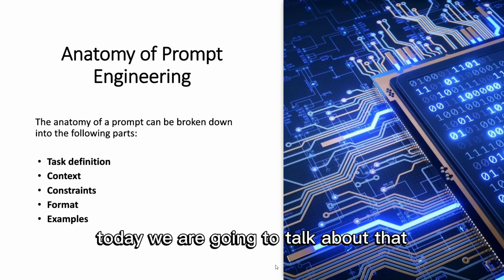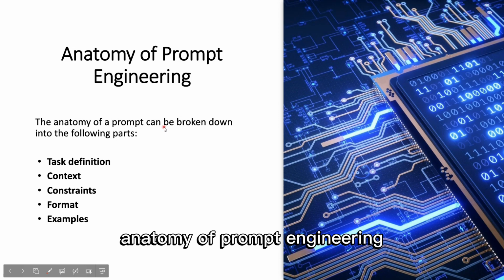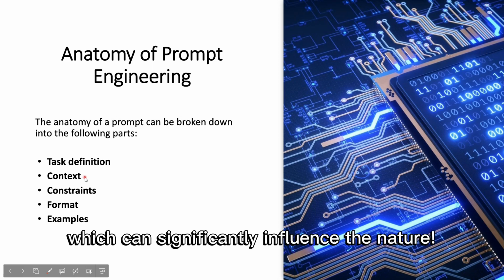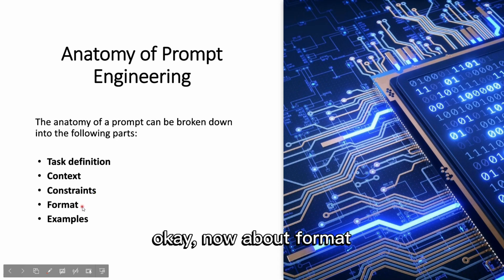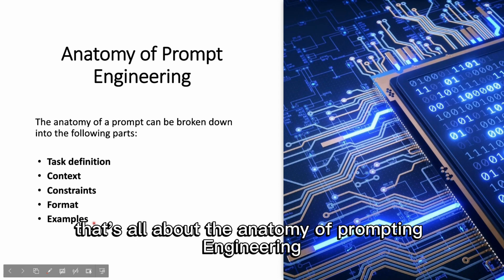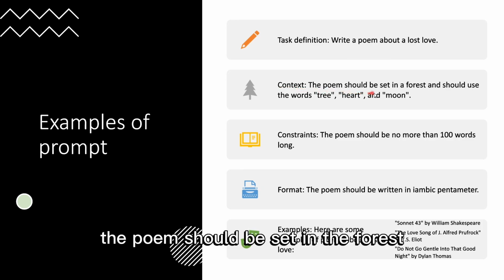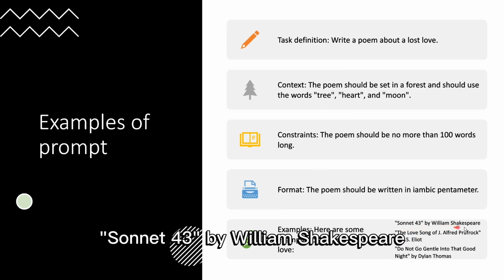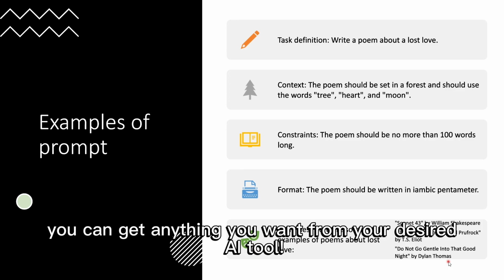How to use AI TOOLS? | Master Anatomy of PROMPT ENGINEERING: A Step-by-Step Guide (In English)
🔥 Unleash Your Creativity with "Master Anatomy of  Prompt Engineering: A Step-by-Step Guide"! 🔥

Are you ready to dive into the art of prompt engineering? 🚀 This comprehensive guide will empower you to craft compelling narratives, brainstorm innovative ideas, and conquer writer's block like a pro. 📚✍️ Whether you're a writer, content creator, or simply curious about enhancing your creative skills, this video will equip you with the tools you need.

🔑 Key Topics Covered:
✅ Understanding the Core Elements of Prompts
✅ Techniques for Brainstorming and Idea Generation
✅ Transforming Ordinary Prompts into Extraordinary Concepts
✅ Overcoming Writer's Block with Confidence

🎯 Level up your creativity and storytelling game with expert insights and practical examples. Don't miss out on this transformative journey! Hit that "Play" button now and embark on your prompt engineering adventure. 🎬🌟

🚀 Ready to embark on a journey of creativity? 📝🌈

00:00 Introduction
00:17 Anatomy of prompt engineering
00:48 Parts of anatomy of prompt engineering
00:59 Task definition
01:25 What is context?
01:51 Constraints
02:37 Examples
03:06 Real time example, how to prompt